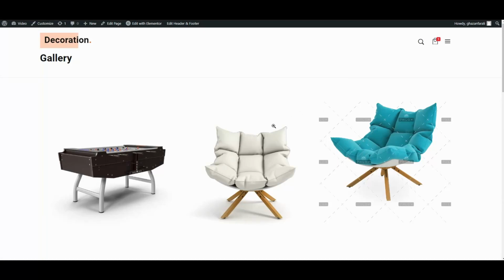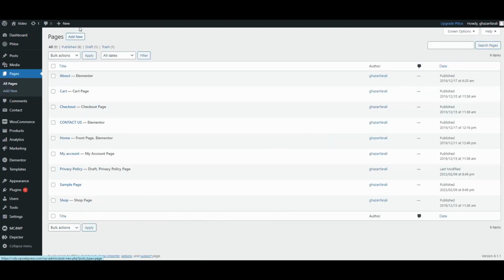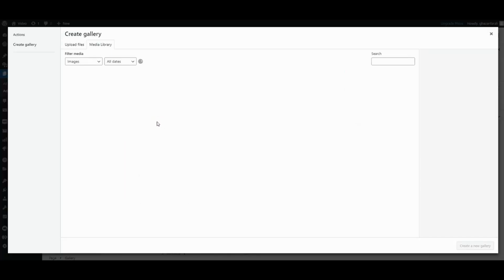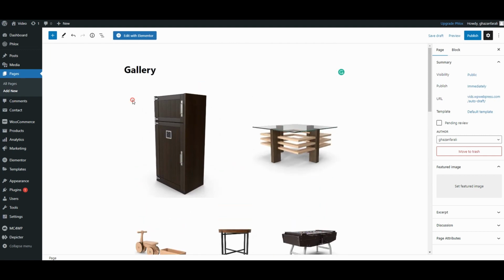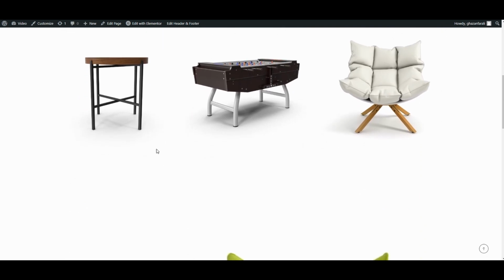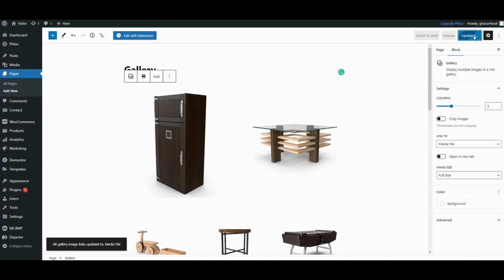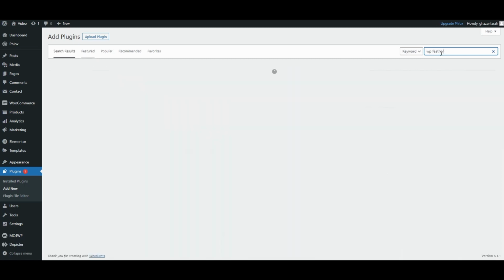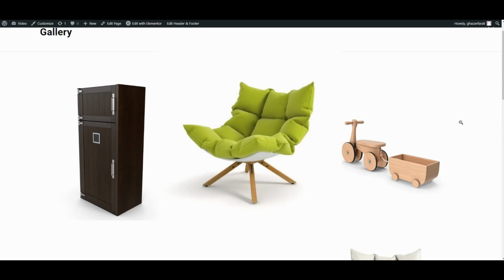WordPress: How To Create an Image Gallery (2024) - [New Method]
In this video, we'll show you the latest and most efficient method on how to create an image gallery in WordPress (2023). Adding an image gallery to your WordPress website is a great way to showcase your work, products or portfolio. With the latest techniques, creating a beautiful and functional image gallery has never been easier. In this step-by-step guide, we'll take you through the process of creating an image gallery in WordPress, from start to finish. Whether you're a beginner or an advanced user, this tutorial will provide you with all the information you need to get started.